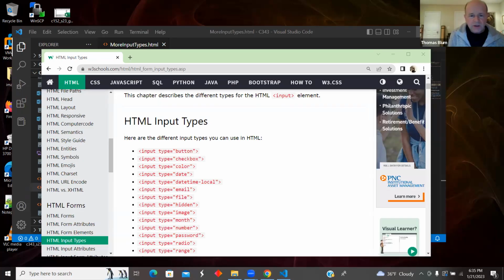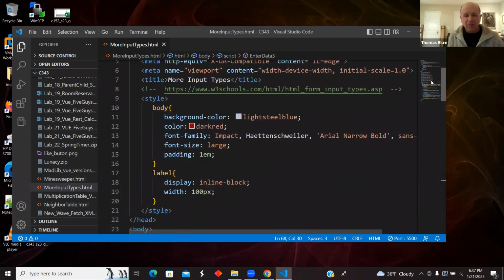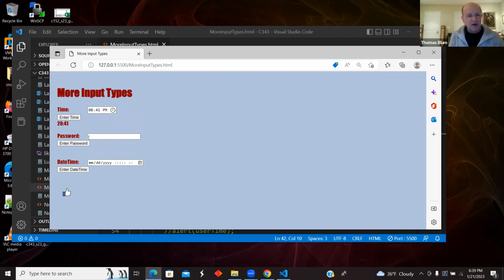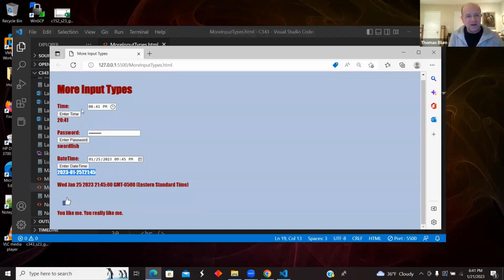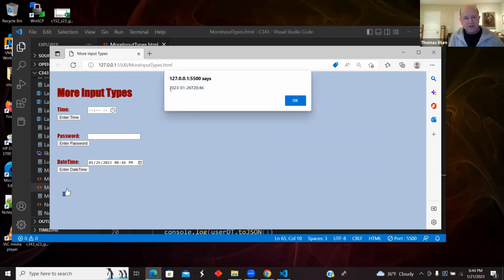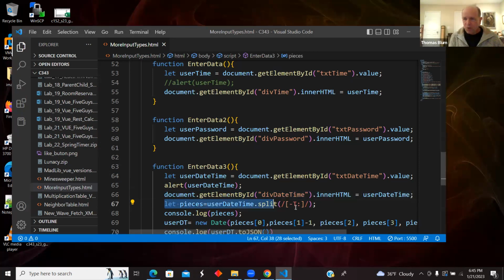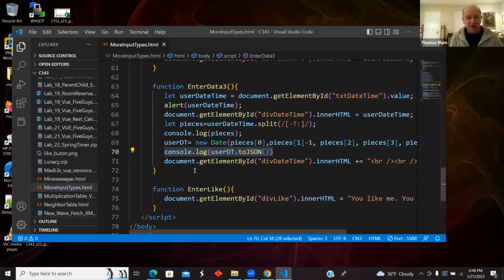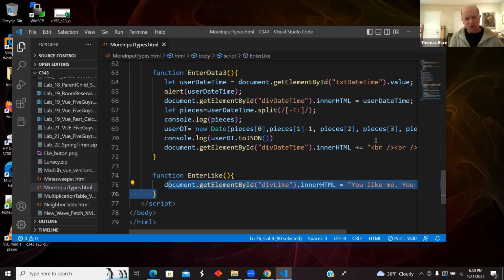HTML & JavaScript Demo: Other Input Types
In this video we look at a few of the HTML input types: time, datetime-local, password and image.  We looked at a few HTML input types that have a purely client-side functionality (some inputs like the email type work in conjunction with validating form data before submitting it to a server). The time and datetime-local types provide a specialized input interaction for the user to enter the desired data. In the case of the datetime-local type, we parsed the data and instantiated an object of the Date class.  The password type does not display the text entered as the user types it (instead displaying dots) but acts like normal text input once in JavaScript.  The input of the image type provides an accessibility-friendly way to have an image function as a button.